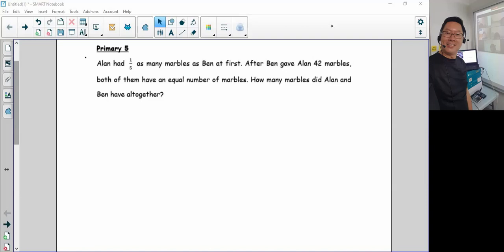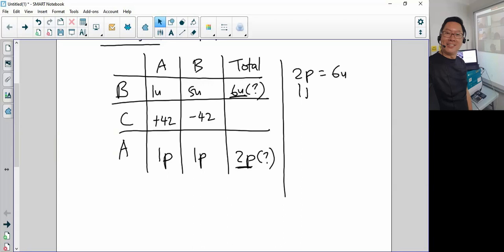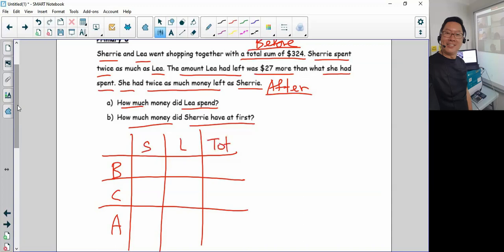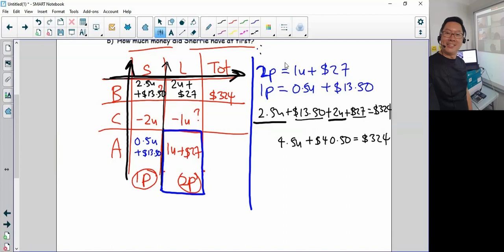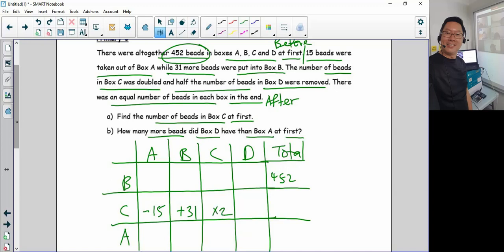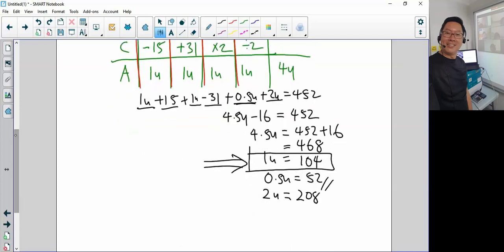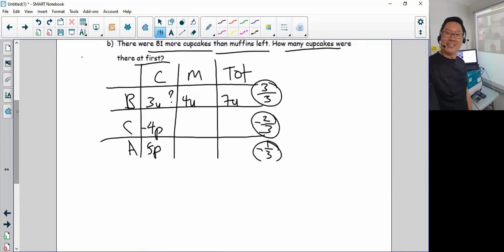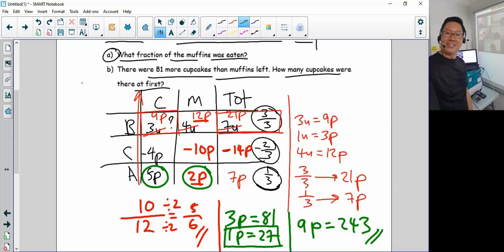PSLE Math Heuristics (Zoom Live Session 3)